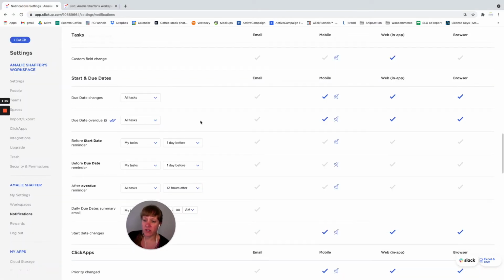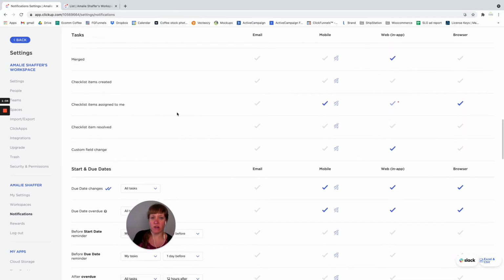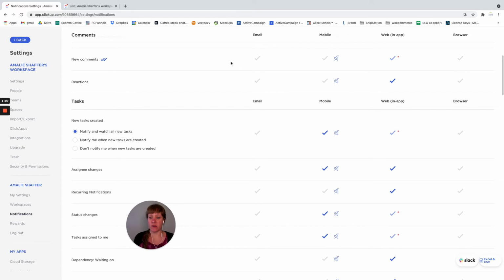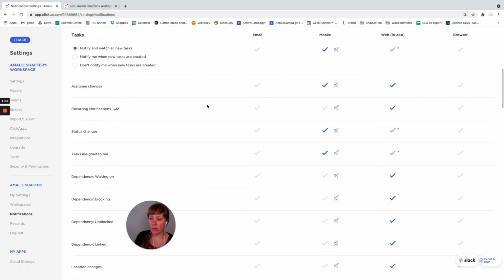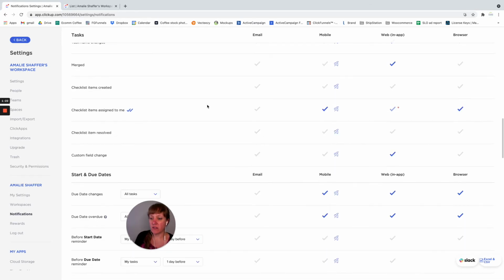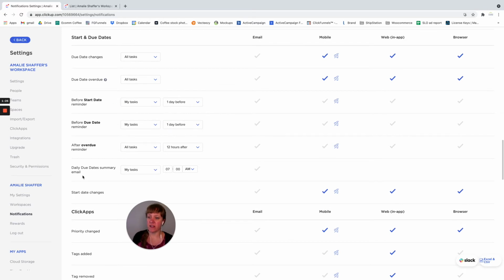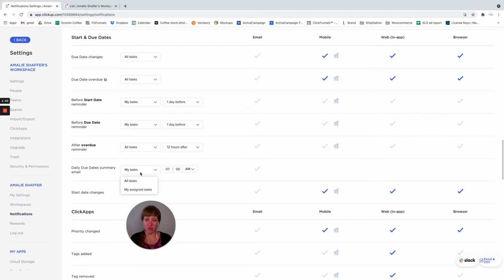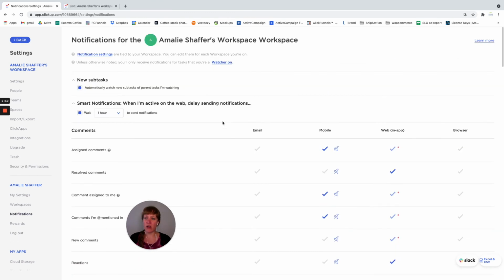ClickUp Unsubscribe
ClickUp Unsubscribe - ClickUp Unsubscribe - where to find it and how to unsubscribe.

In this Quick Tips video, ClickUp expert Amalie at Systematic Excellence Consulting shows you how to unsubscribe from ClickUp.